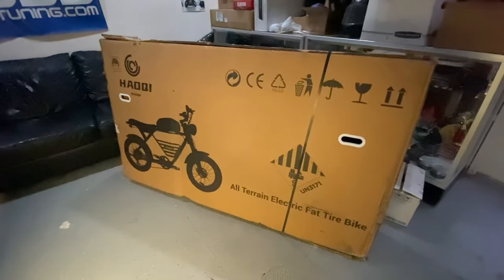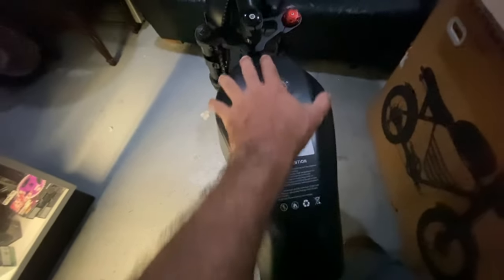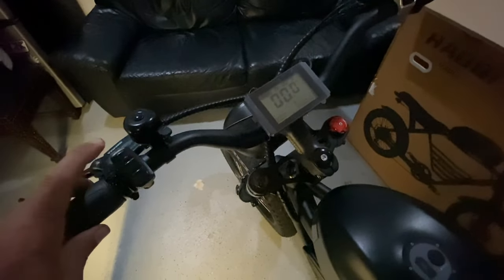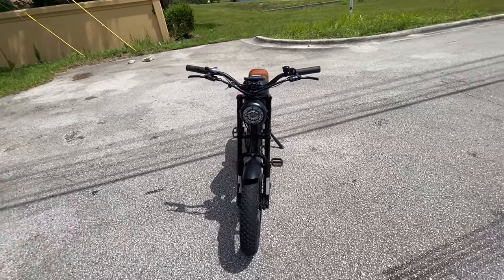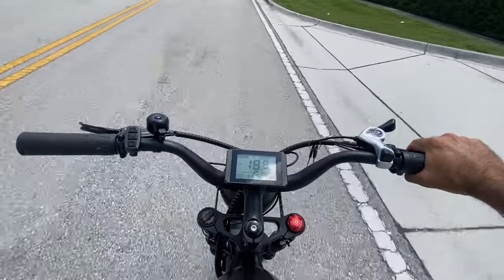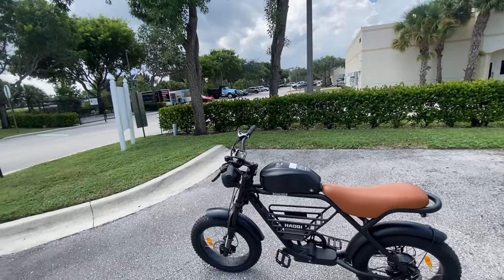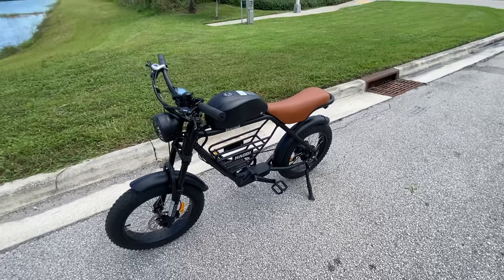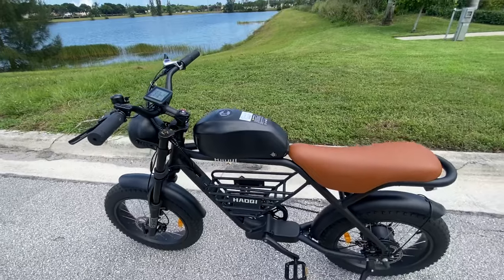eBike or Motorcycle? | HAOQI Rhino Scrambler